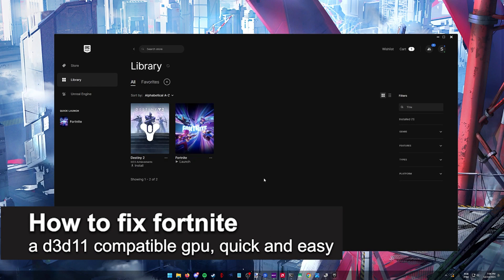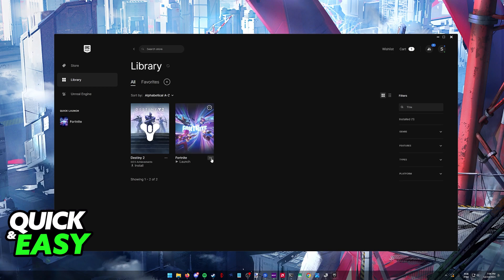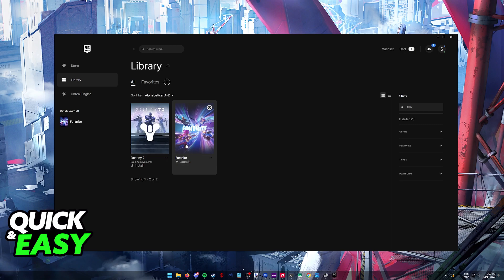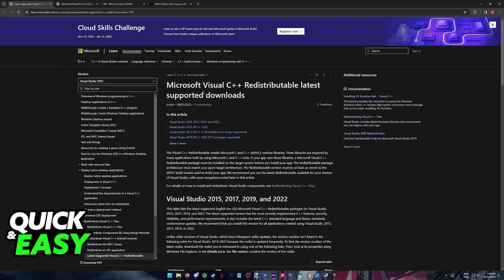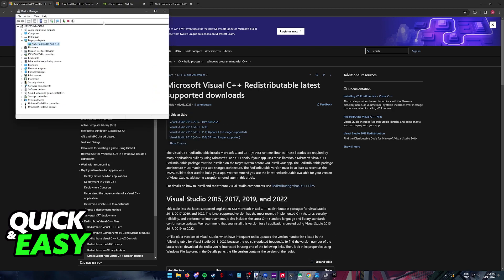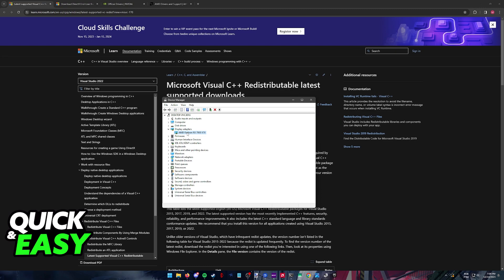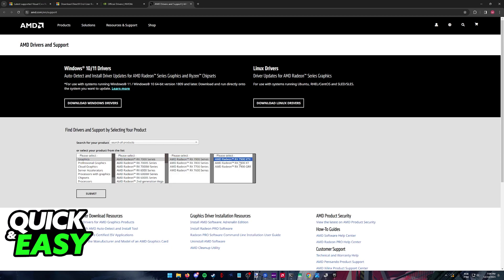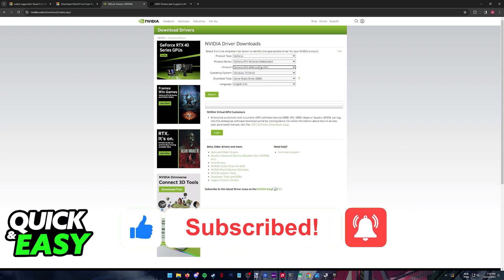How To FIX Fortnite a D3D11 Compatible GPU (2025) - 100% FIX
How To FIX Fortnite a D3D11 Compatible GPU (2025)

I will solve your doubts about how to fix fortnite a d3d11 compatible gpu, and whether or not it is possible to do this.

I hope I have helped you with the video!